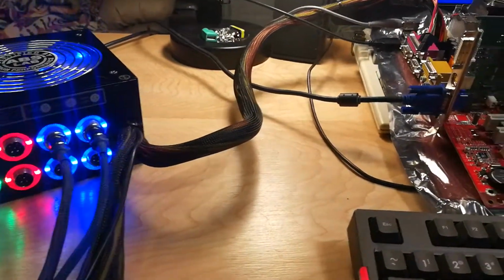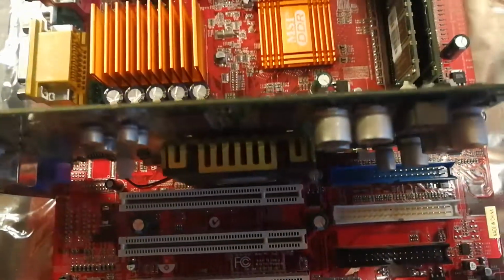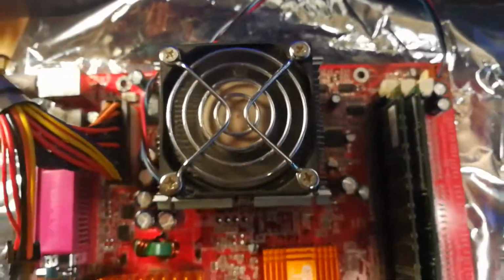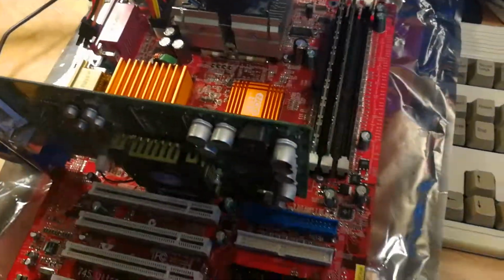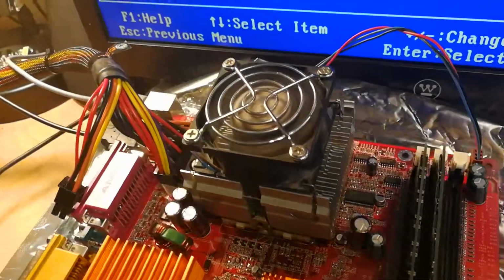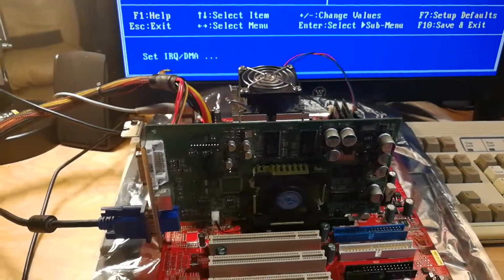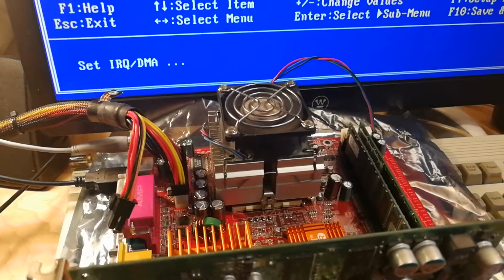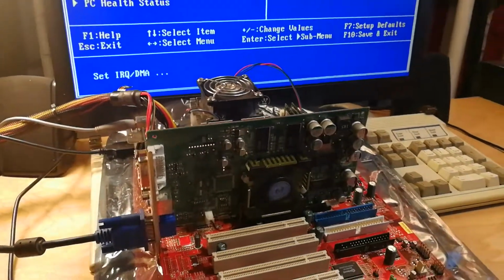MSI ms6561 Socket A / 462 with AMD Athlon 2400+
We know it works now so I will add a drive and load Windows XP on it get some drivers, update bios to recognize the processor and try some games.